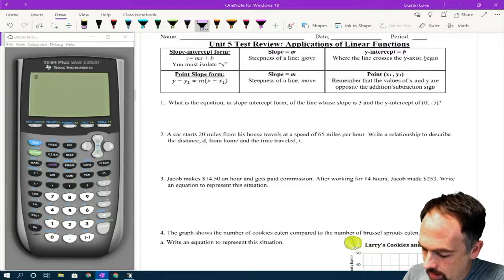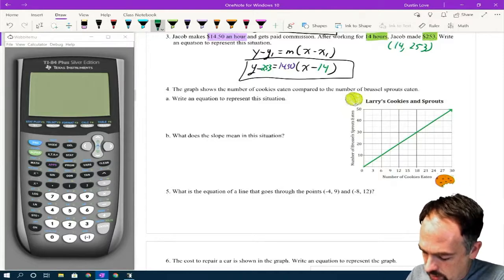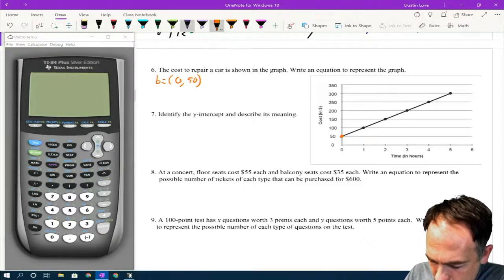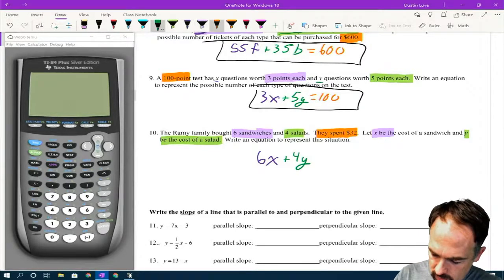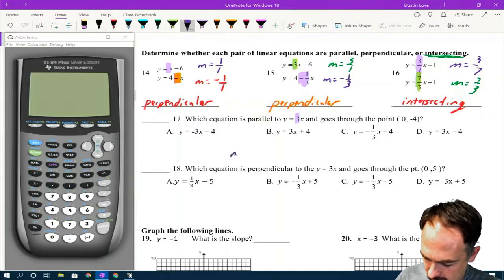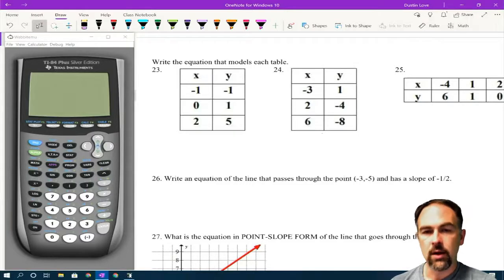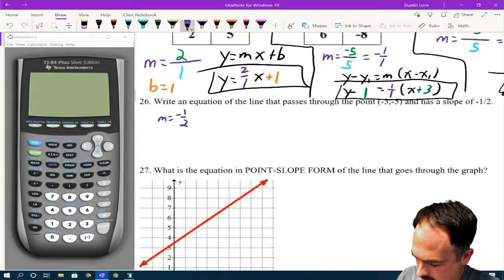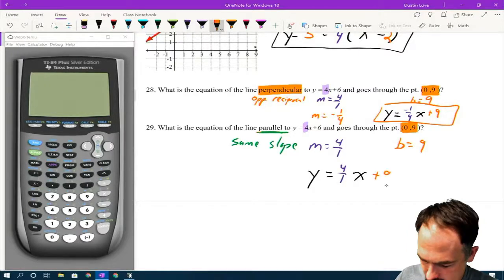Alg 1 Lesson 5-4 Unit 5 Review